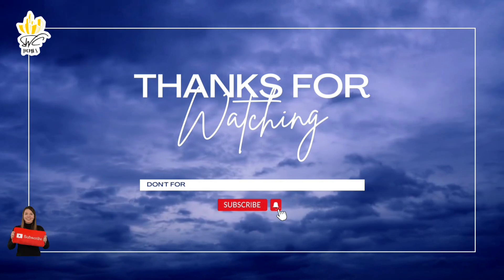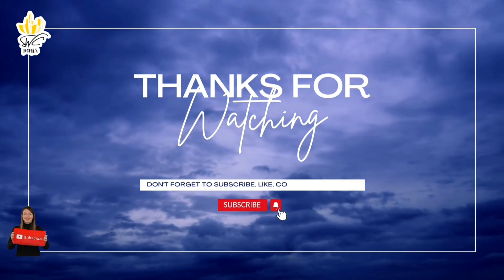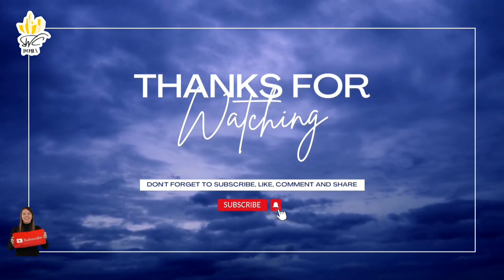LAND FOR SALE || EAST FACING || VENKATARAMANA COLONY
LAND FOR SALE || NEAR AP TOURISM, VENKATARAMANA COLONY || KURNOOL || 20"*60" SIZE || URGENT SALE

PROPERTY DETAILS:
PROPERTY TYPE: LAND
SIZE: 20" WIDTH AND 60" LENGTH
TOTAL CENTS: 2.75 CENTS
ROAD CONNECTIVITY: 30" ROAD  AND 40" ROAD FACING
FACING: EAST FACING
PRICE: 30 LAKHS PER CENT NEGOTIABLE
NOTE: LAYOUT PERMISSION PLOT (LP NO)

SWC HOMES
SAINATH CHAMIRAJU